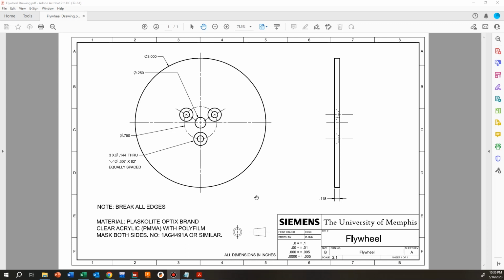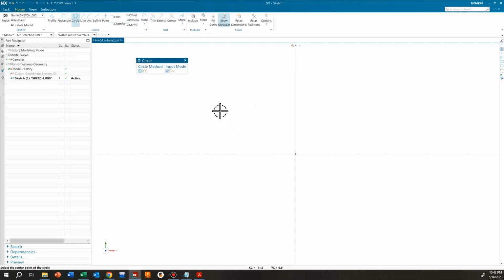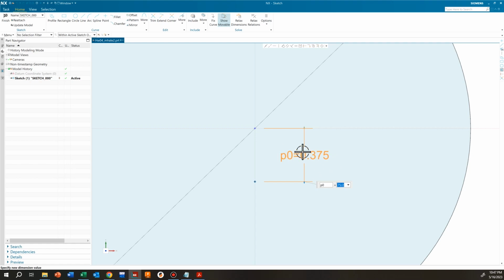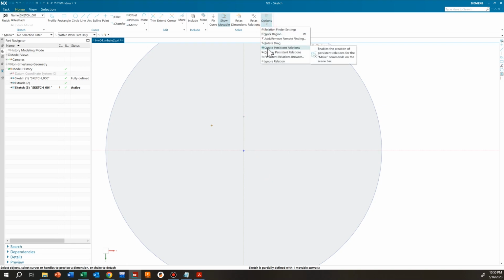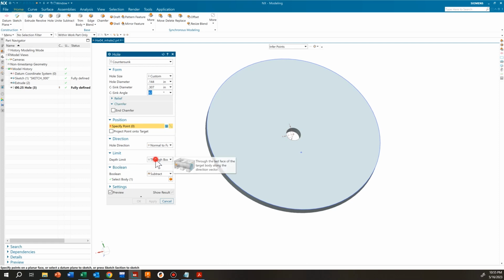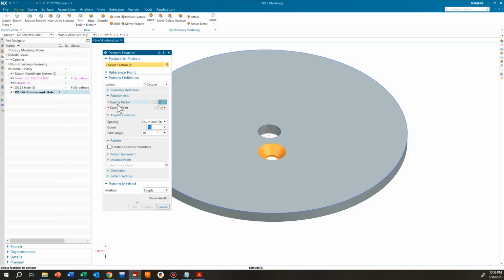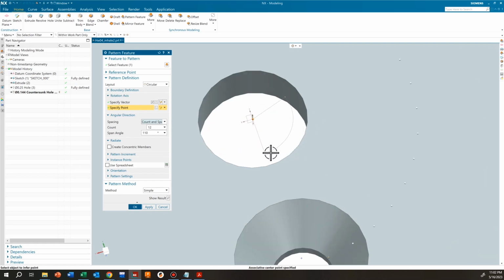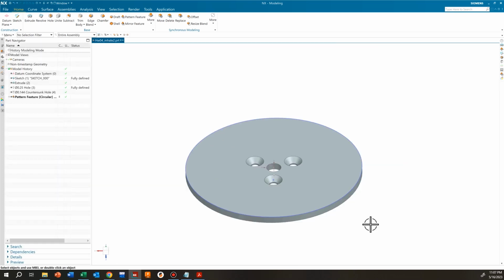TECH 4472 - Flywheel